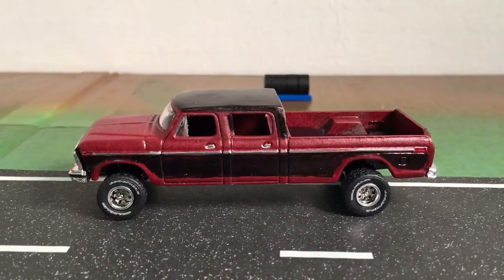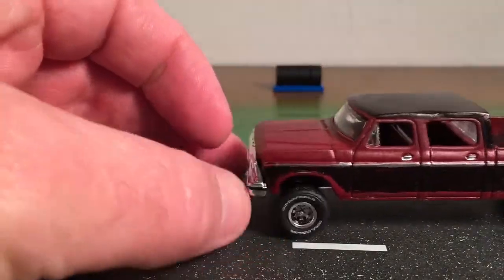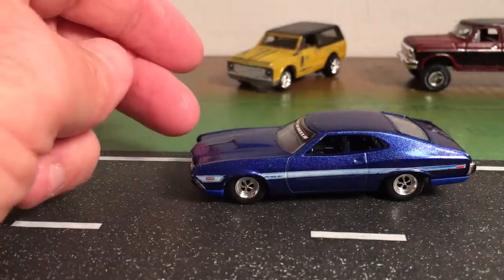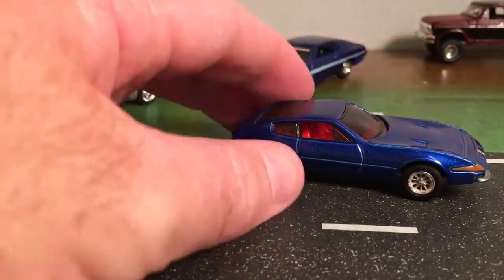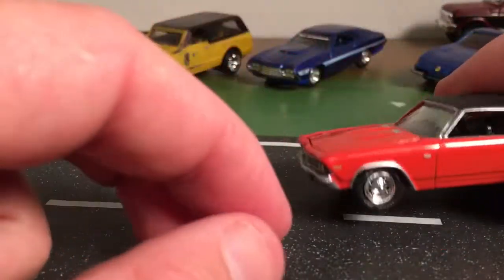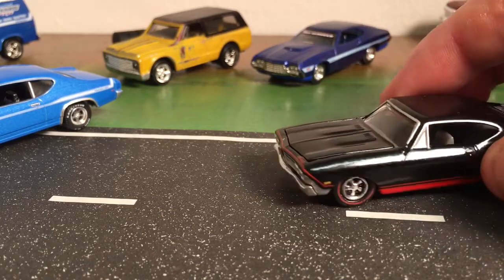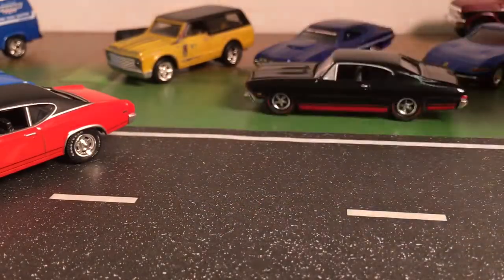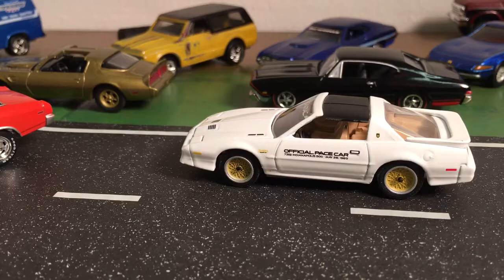Hot Wheels & Greenlight custom 1/64 Trucks and Cars August 2017 Pt 1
Few custom trucks and a few Greenlight Johnny lightning and hot wheels I've recently picked up.